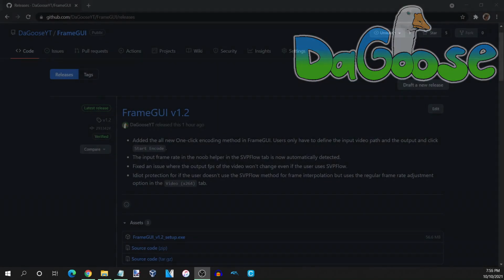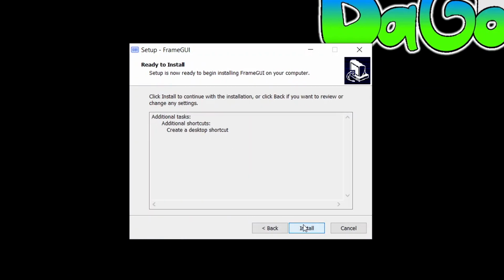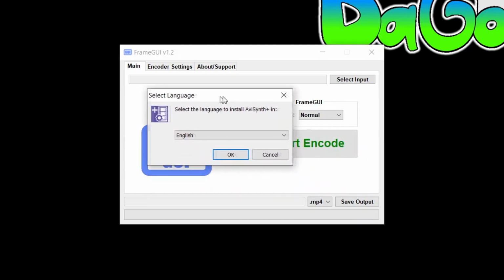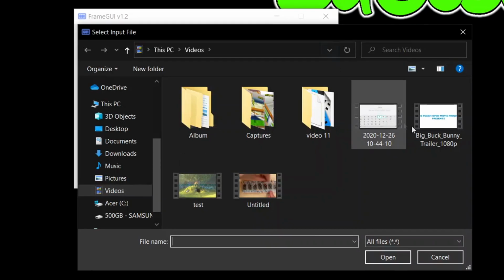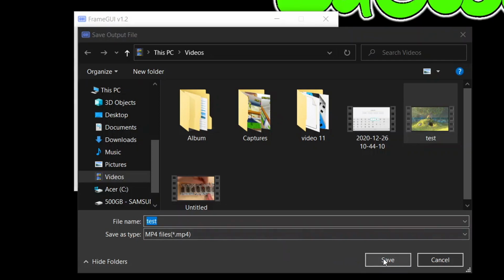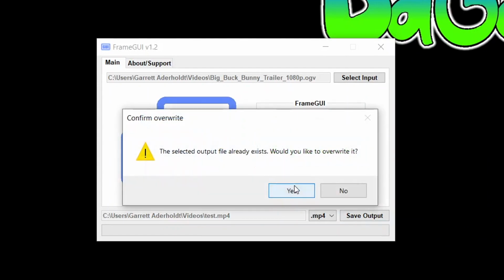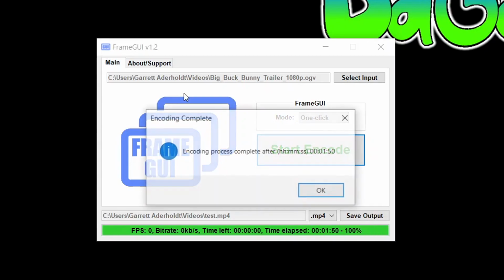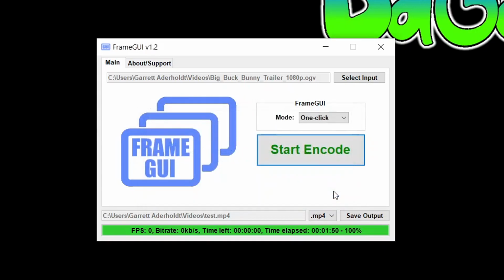How to Convert a Video to 60fps with Only ONE Click | FrameGUI One-Click Encoding (No Quality Loss)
FrameGUI has been updating to version 1.2 and now features one-click encoding! The usage is very easy and all of the work is done for you.

If you have an error or issues with FrameGUI that you can not resolve on your own, read the troubleshooting section of the readme in GitHub for directions on how to properly report an error
*ISSUES AND PROBLEM REPORTS FOR FRAMEGUI WITHOUT THE NECESSARY INFORMATION WILL NOT BE ACCEPTED.